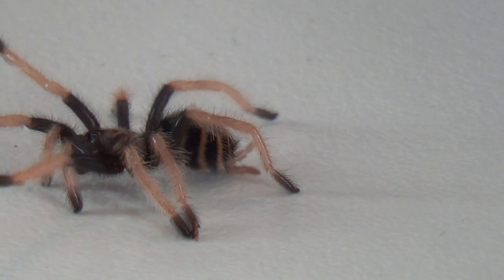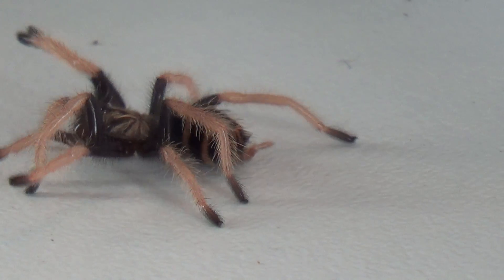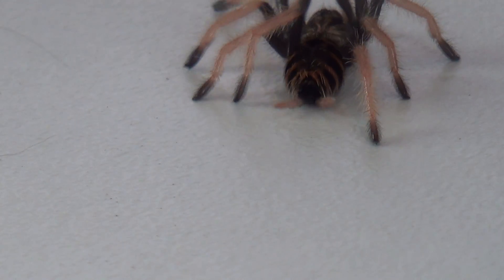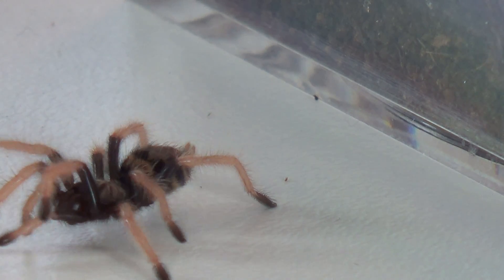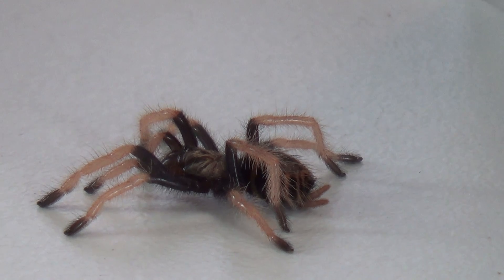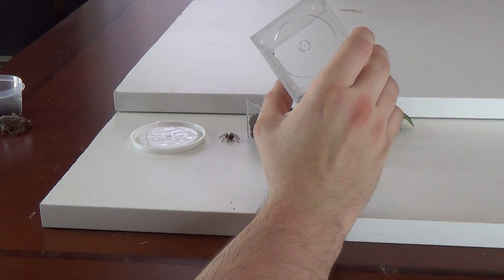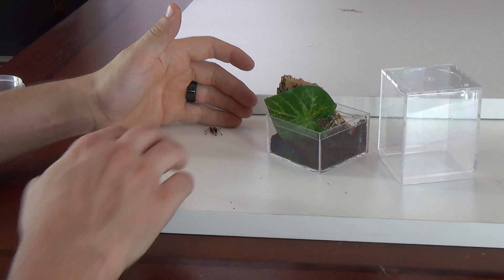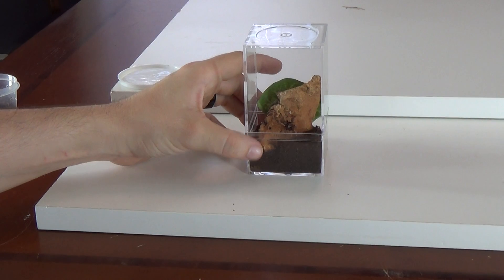Species Highlight : Butt shaker! Green bottle blue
Ok, So not the best filmography I will admit but it caught the cutest tarantula moment!
In this video we highlight Chromatopelma cyaneopubescens or Green bottle blue Spiderling.